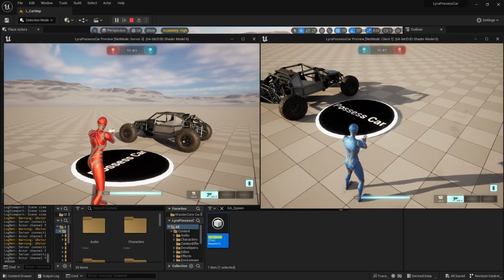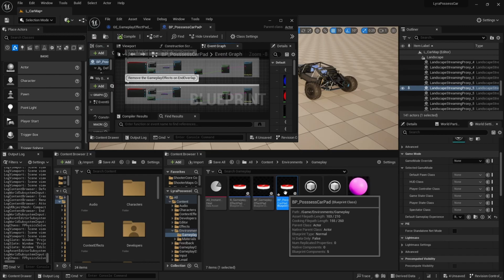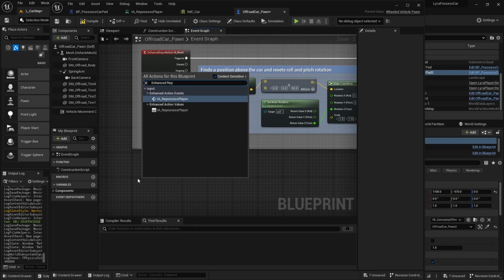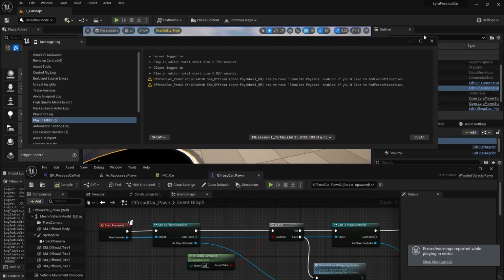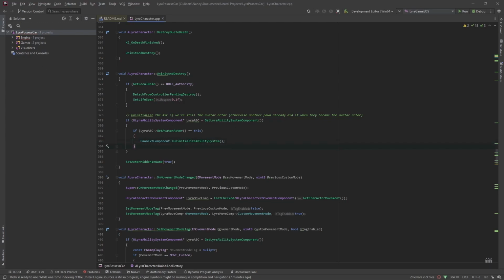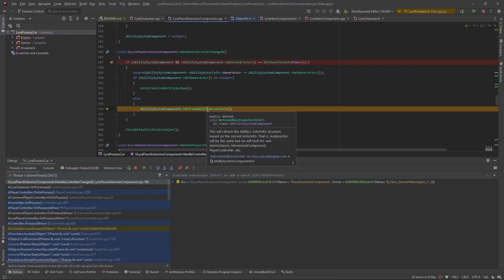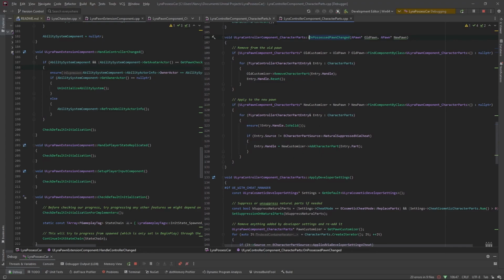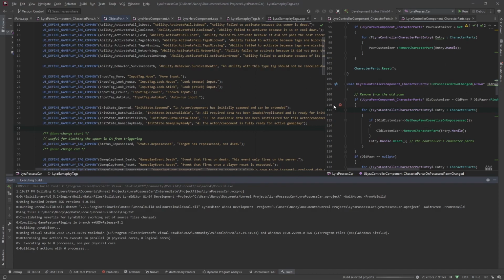Car to Lyra Character and back again UE5 Lyra tutorial : Possess a car part 2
In this tutorial, we'll possess a car then unpossess back to the lyraCharacter. I'll go through some of the hurdles one step at a time. You'll be able to possess anything after this tutorial! It took me a while to figure out the ability inputs and cosmetics component changes required to make the basic Possess() logic work. One step further would be to attach the player to the car. Dev on!

Issue around Chaos Vehicles not stopping movement on unpossess.

Engine and project version: 5.2 Lyra Starter sample project

Timestamps:

00:00 - Intro
01:01 - Setup spawning as players
05:02 - Setup Pads for possess on overlap
12:53 - Repossess the character
27:38 - Chaos vehicle movement doesn't stop on unpossess
27:43 - Fix Input Not Working On Repossess
41:06 - Fix Cosmetics not showing up on unpossess
50:51 - Stop Spawn VFX from happening on repossess